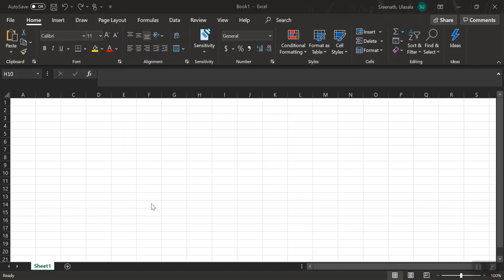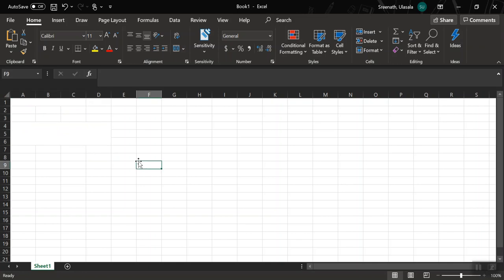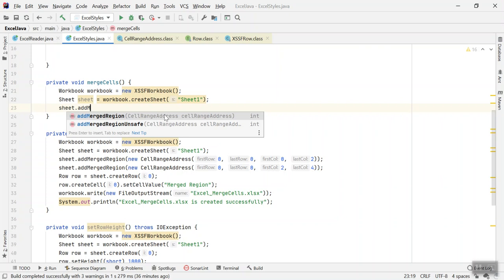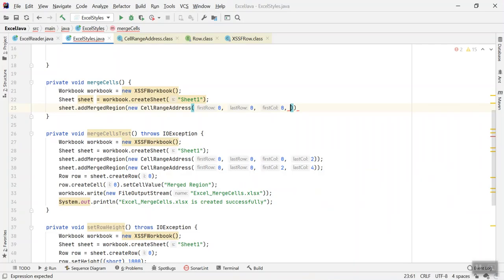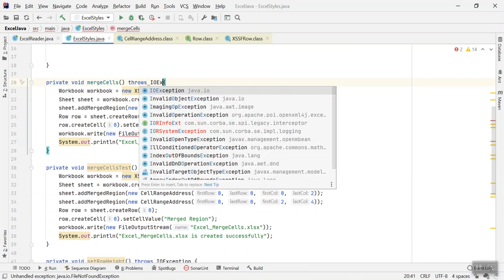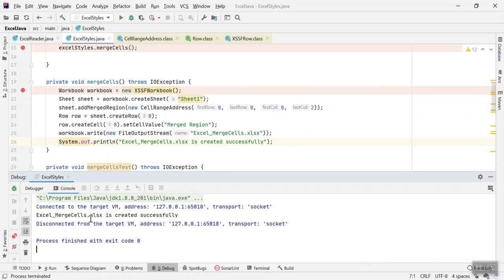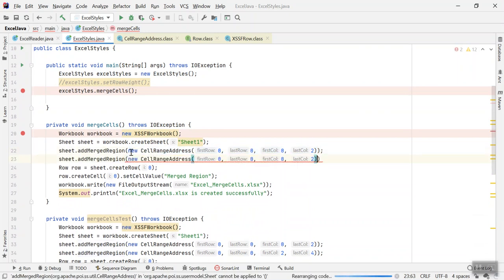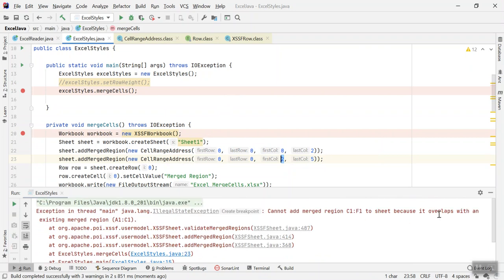Apache POI Tutorials | Tutorial 5 | How to merge cells Using Apache POI